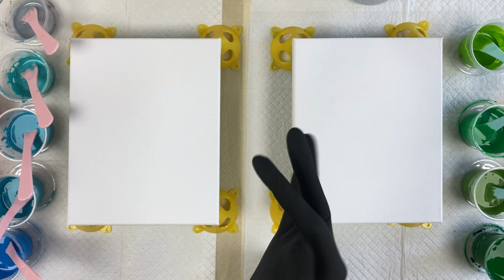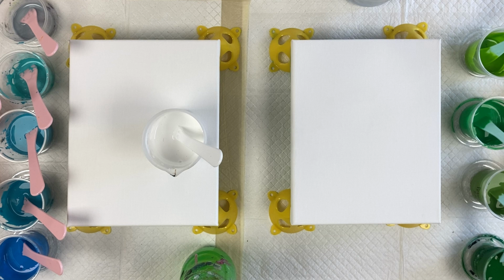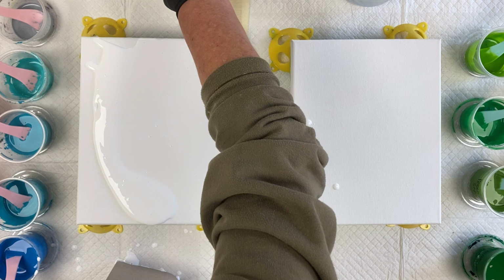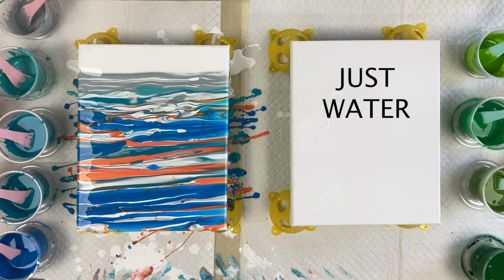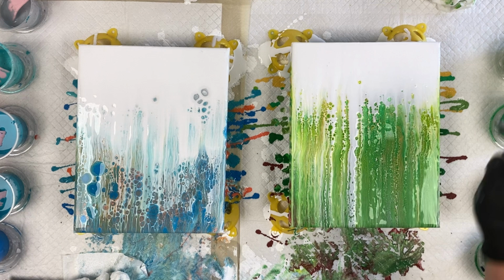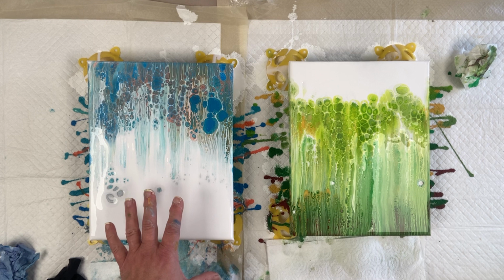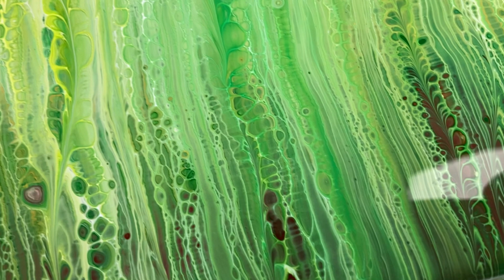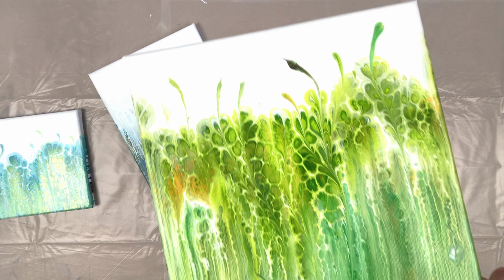BEGINNERS FLUID ART #6 - A SIMPLE SWIPE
BEGINNERS FLUID ART #6 - A SIMPLE SWIPE.  A swipe really is the most forgiving technique to do as a fluid artist, but there are still some basics that have to be right in order to get a good swipe. In this video I have broken it down, strep by step and taken it right back to the basics.

00:00 Music Intro
00:11 Hello and Welcome
00:38 The Swipe
01:46 Using Leftover Colours
04:04 Consistency
05:22 About Amsterdam White
07:07 Applying a base coat
12:52 Applying colour
17:14 Swipe one
22:13 Swipe two
26.28 Timelapse
29:37 Creating detail with a stick
34:58 Wet results
35:12 Dry Results
39:35 Finished paintings

My Recipes:
POURING MEDIUM:
700ml of PVA Glue mixed with 300ml water.